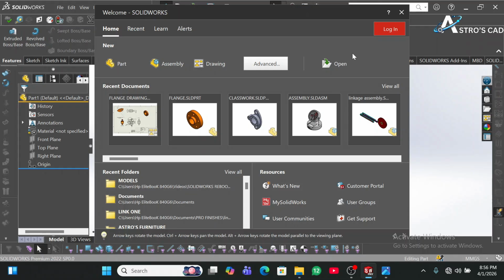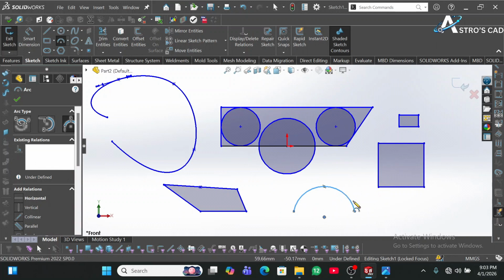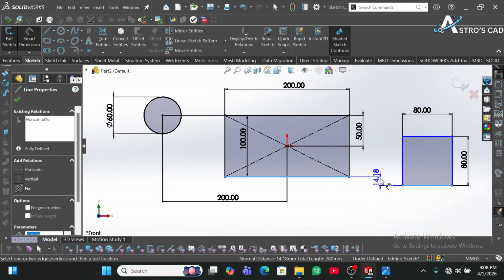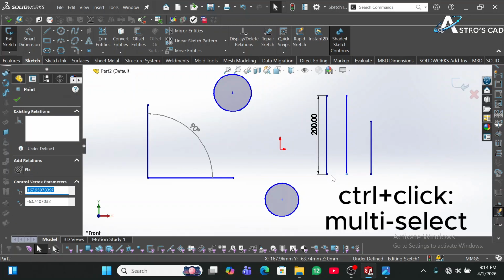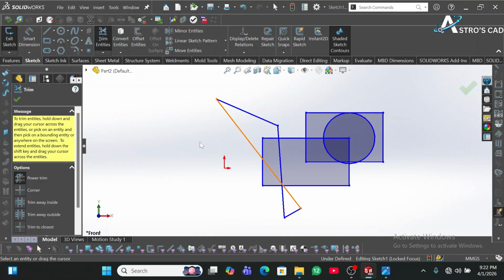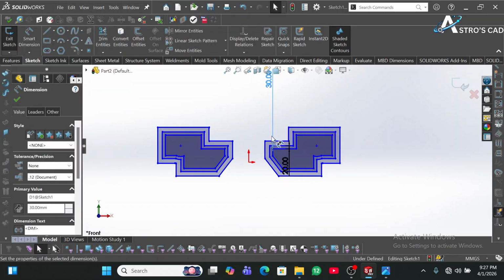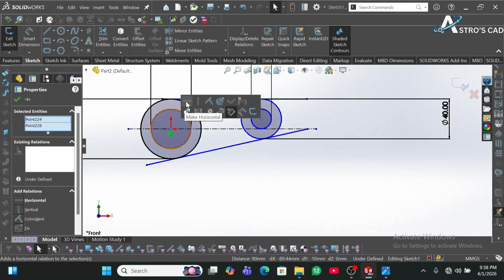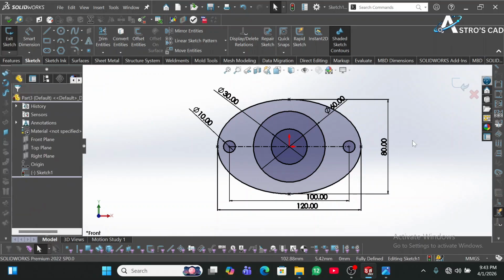Solidworks Sketch Basics (Beginner Tutorial)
In this video, you’ll learn the basics of sketching in SolidWorks, including how to create simple shapes and understand sketch tools.

This is part of a beginner SolidWorks course where we go step by step from basic concepts to full 3D modeling.